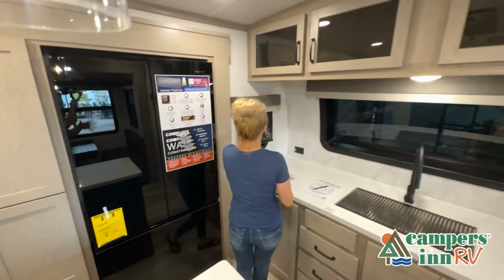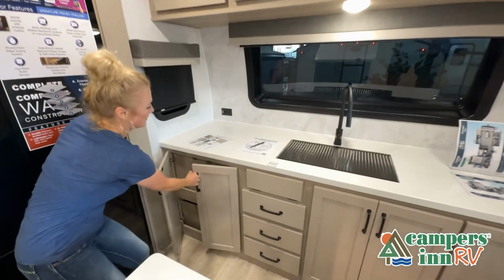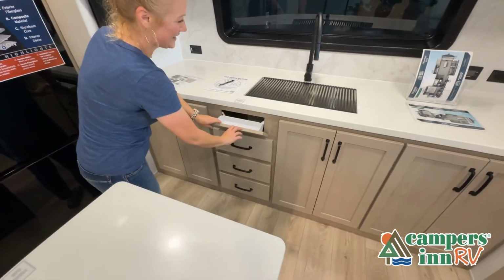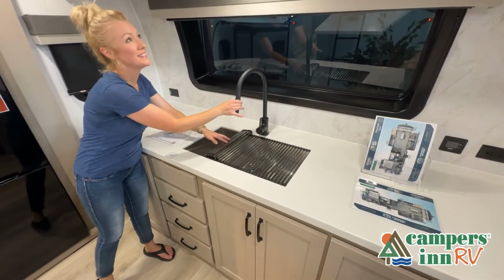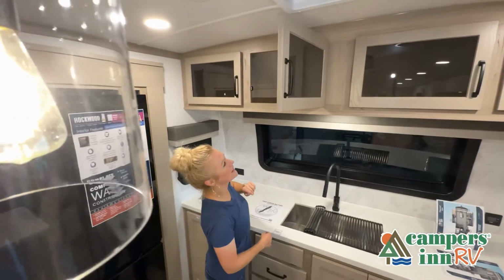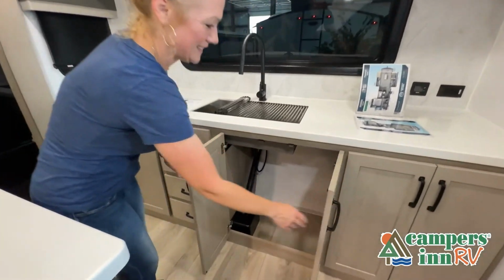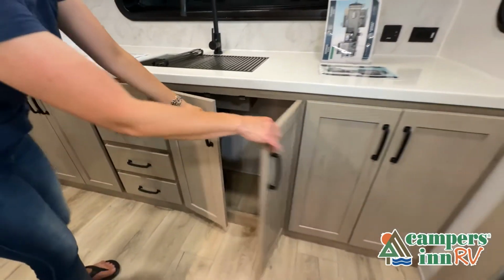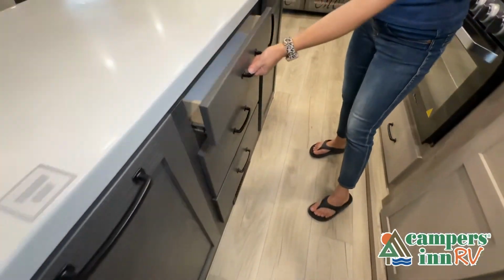Forest River RV-Flagstaff Classic-832FK - by Campers Inn RV – The RVer’s Trusted Resource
Forest River Flagstaff Classic travel trailer 832FK highlights:
King Bed Slide
Front Kitchen
Shower with a Seat
Two Power Awnings
Pull-Out Desktop
Pack your bags and head for the campground in this spacious travel trailer for four! There are dual opposing slides in the combined kitchen and living room plus a third slide out in the rear bedroom. You're sure to get a great night's rest on the king bed, and you can keep your room picked up thanks to the dresser and wardrobe. There is even washer and dryer prep if you choose to add those appliances. There are plenty of spaces to relax, including a theater seat and a hide-a-bed sofa, which will double as your guests' sleeping space. A large kitchen island and generous counter space lets the chef of your group whip up their best meals, and there is a table, chairs and a bench for dining space. If the weather is nice, you may want to make dinner on the exterior griddle while enjoying the two power awnings!
Each one of these Forest River Flagstaff Classic fifth wheels or travel trailers will be your home on wheels! Their quality craftsmanship and attention to detail shines through the enclosed underbelly, the radius roof with vaulted interior ceilings, and six-sided fully aluminum-framed floor, walls, and roof. Towing your unit will be easy with the Goodyear Endurance tires plus a tire pressure monitoring system with a monitor. The interior of each Flagstaff Classic model will have you feeling right at home with Sedonwood cabinetry, soft closing drawer slides, reading lights in the bedroom, plus many more comforts.

38 Locations and Growing!